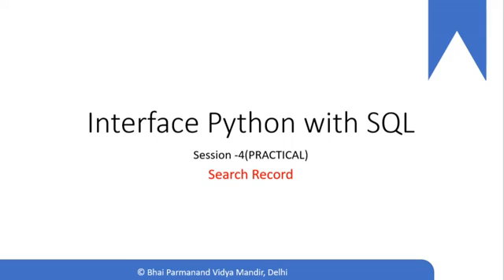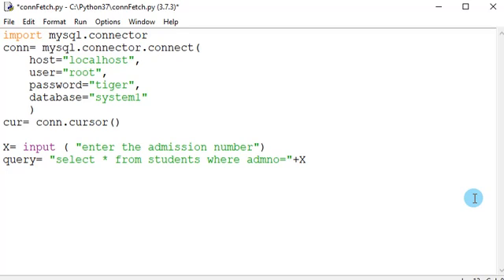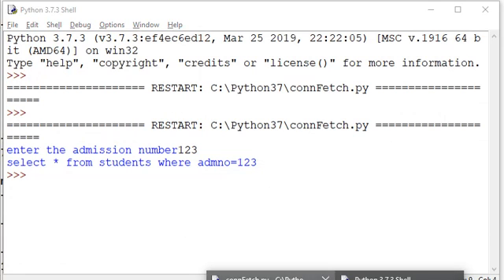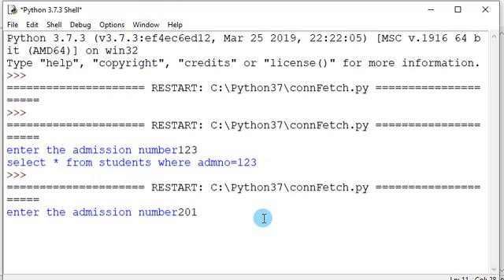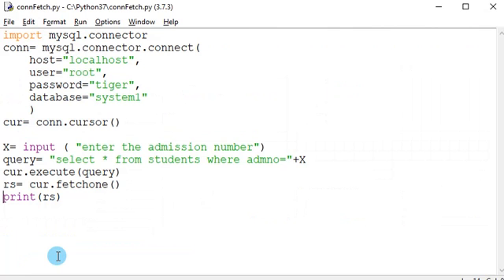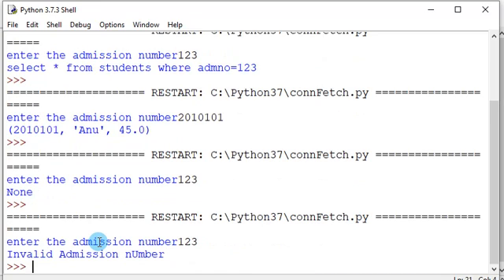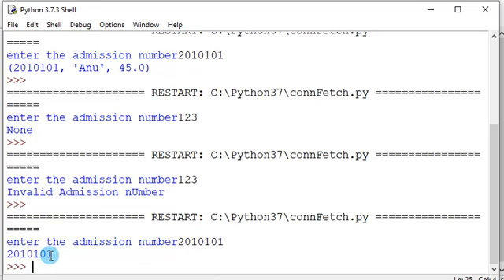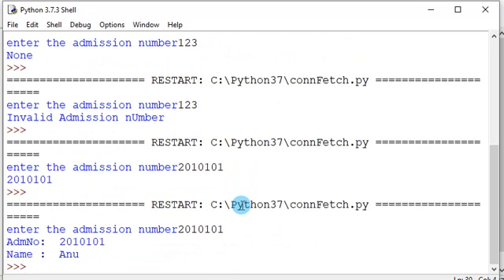Search Operation (Practical-2)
Practical Session to do Search Operation using Connectivity| Class XII Computer Science